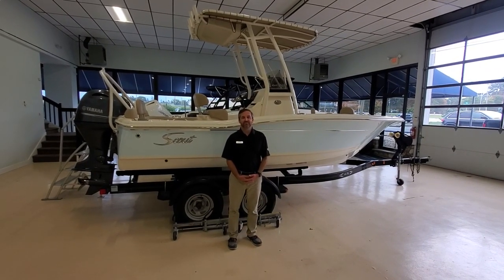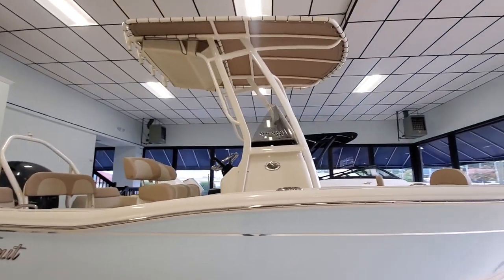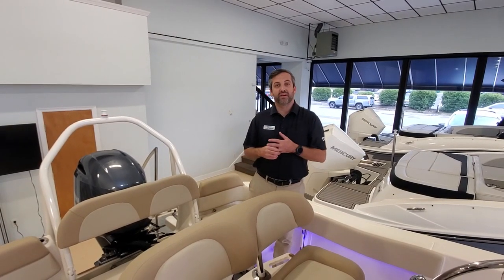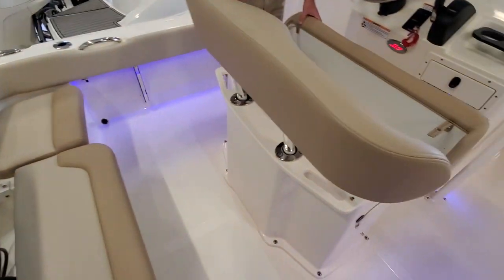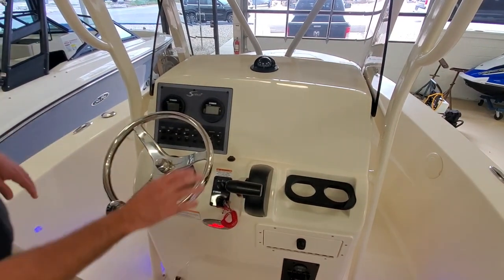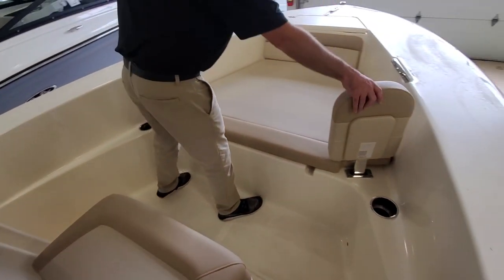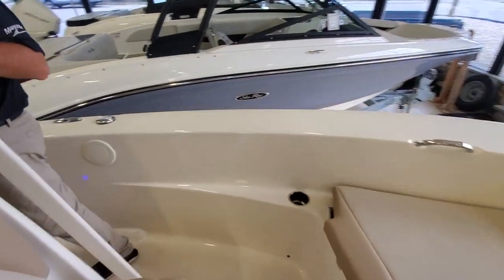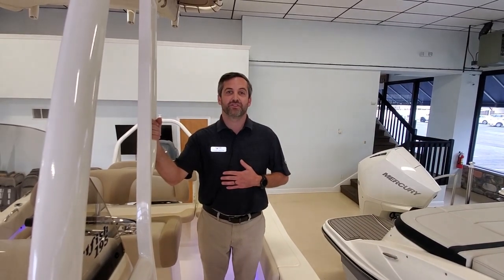2023 Scout 195 Sportfish Boat For Sale at MarineMax Brick, NJ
This 19-footer measures 19’5” in length with a wide beam of 8’6” offering vast space to not only move around freely onboard but to also land the big catch of the day. Standard swim platform, leaning post aerated bait well and console removable cooler seat with cushions complement the optional list of features available on this fuel efficient model. Available with optional T-top or bimini top and backrest seating arrangement with ski tow bar for water sports enthusiasts.